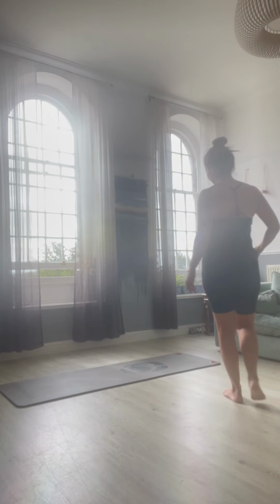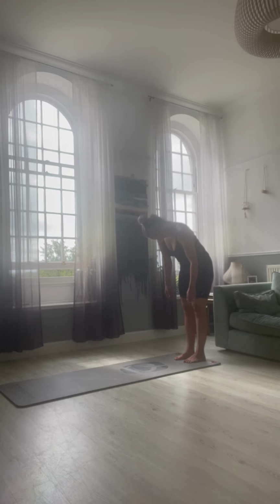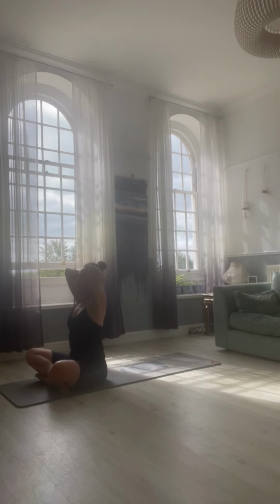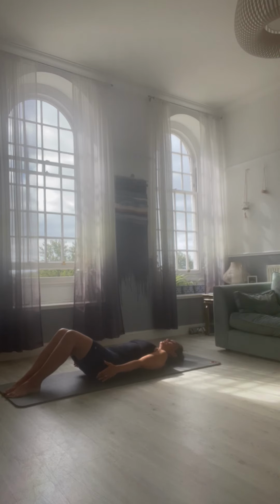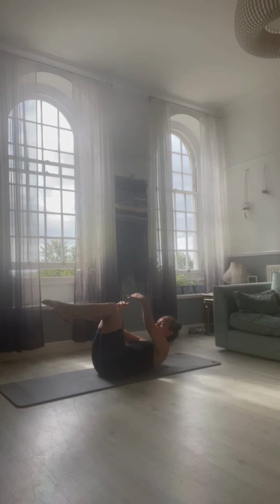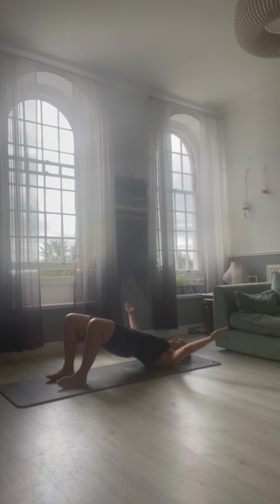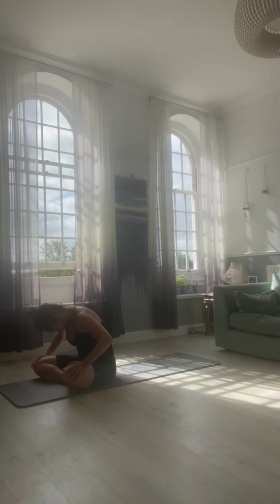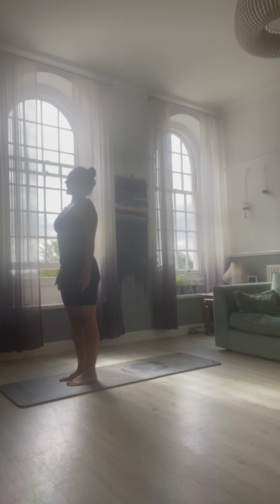PILATES YOGA FUSION 15 MINUTE MORNING FLOW PILATES / YOGA MorningFlow (tutorial) 260821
Floaty morning flow with teaching tips! Some juicy little twist and turns which should have you feeling ready for the day. (Please be aware this video is approximately 15 minutes even though i say 6 minutes at the beginning. See the 6 minute flow to music without teaching tips once you've practiced this a few times)